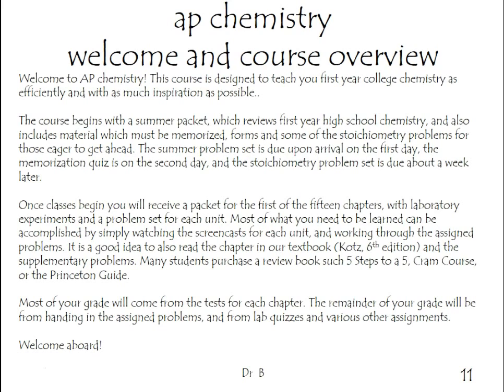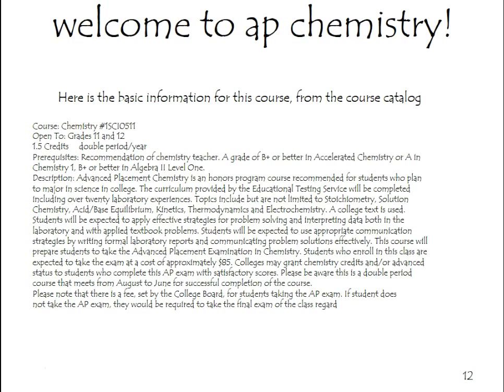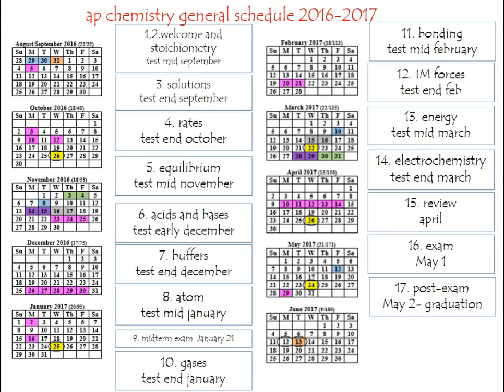ap1.2 overview of ap chemistry